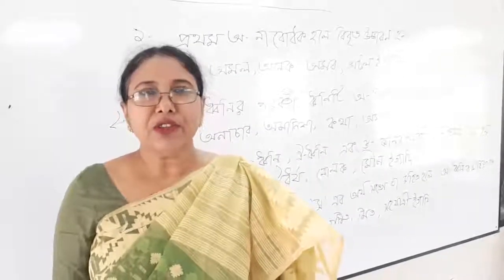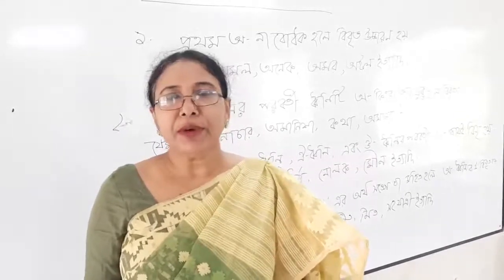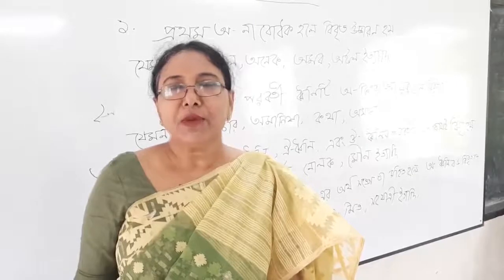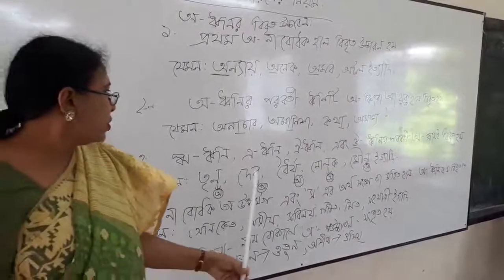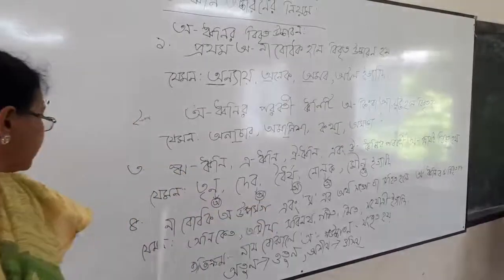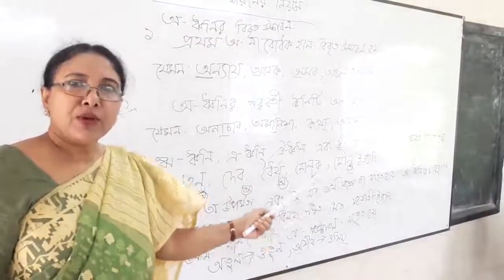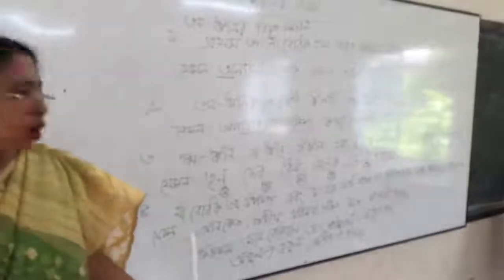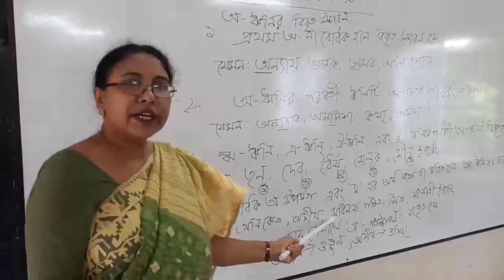July 4, 2020